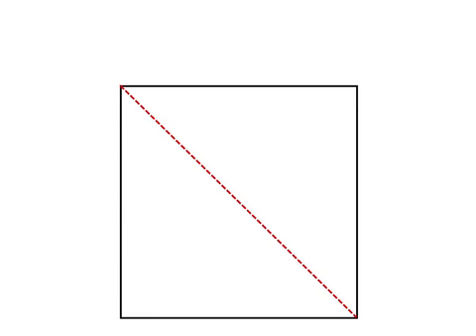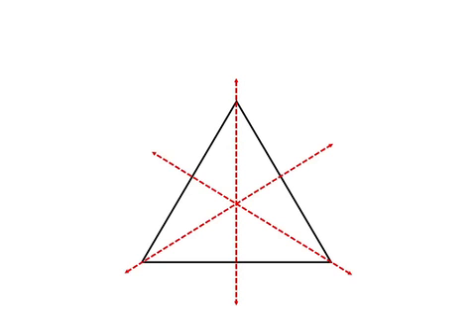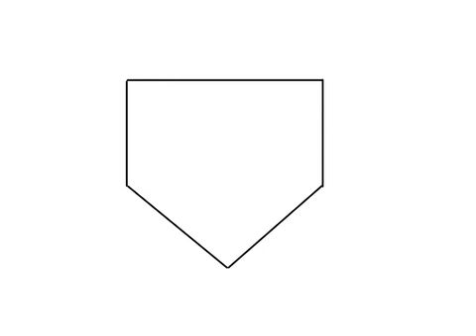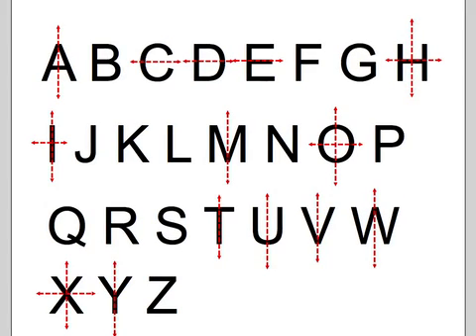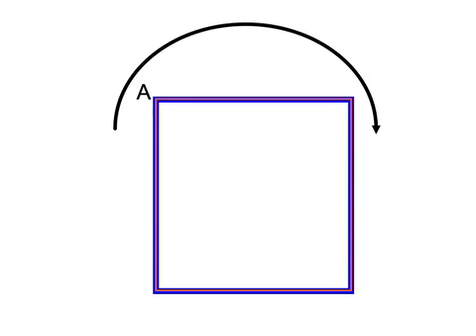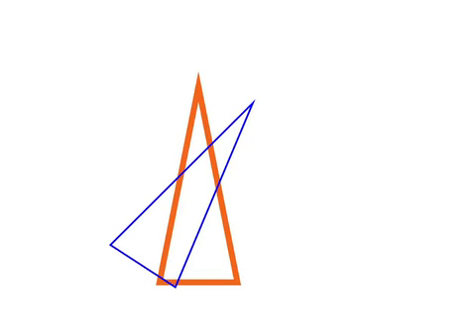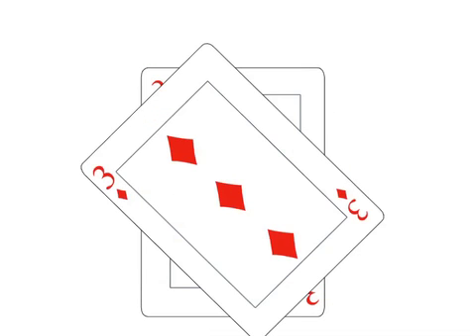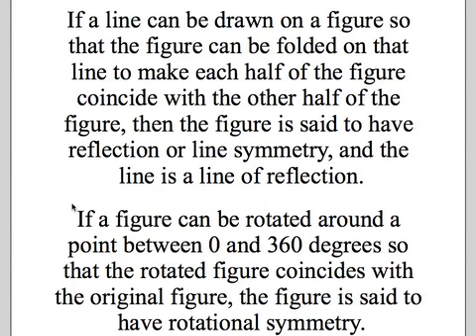Symmetry: Lesson 123pa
Video lesson from the special Pre-Algebra section of the Algebra Channel. The channel contains video lessons of topics usually covered in an Algebra 1 course. It also contains a few Pre-Algebra lessons. The website below contains a table of contents, links to all video lessons, and .pdf files of slides used in each lesson.